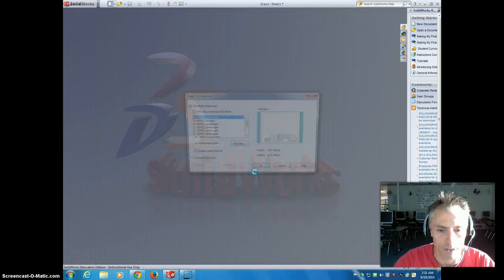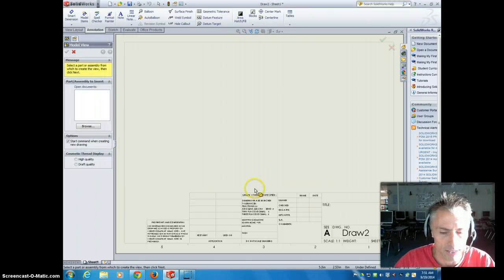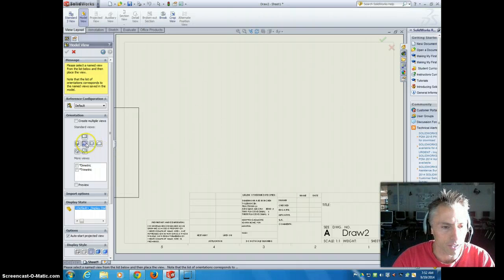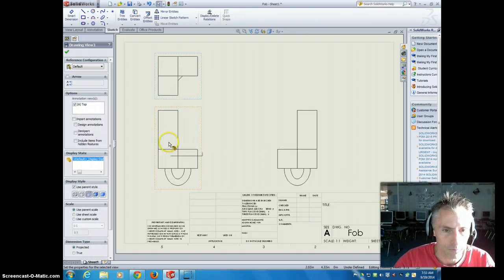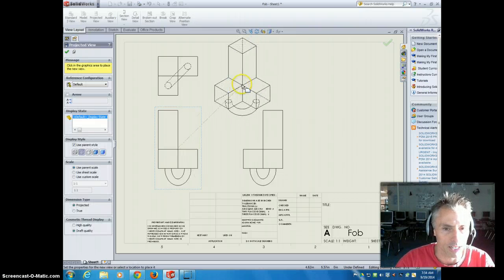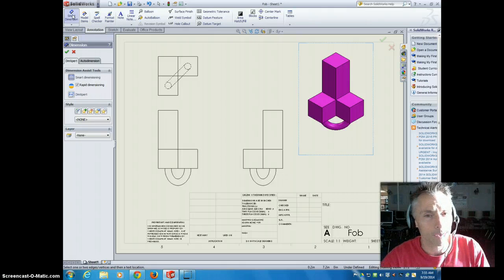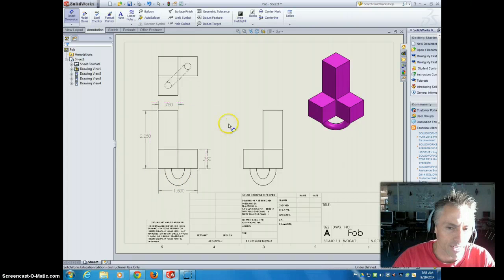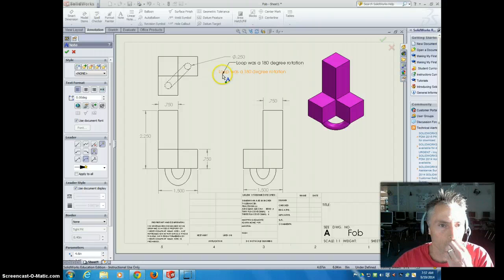Cube Project - 3 View & Iso Drawing Files